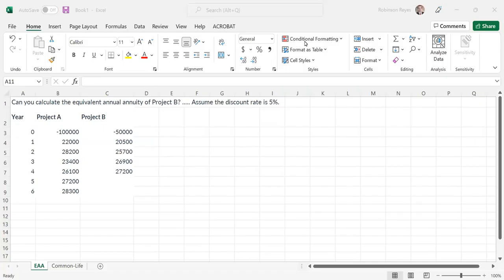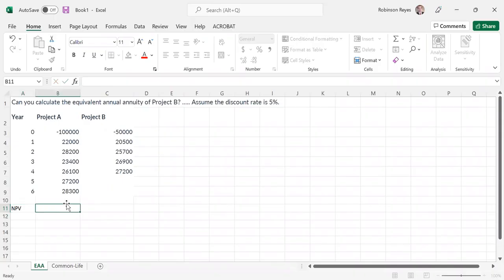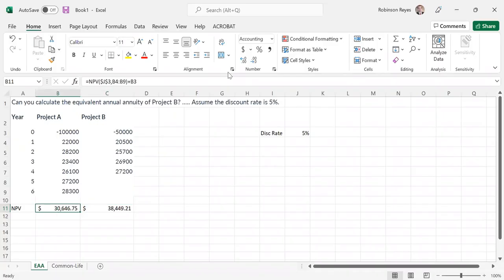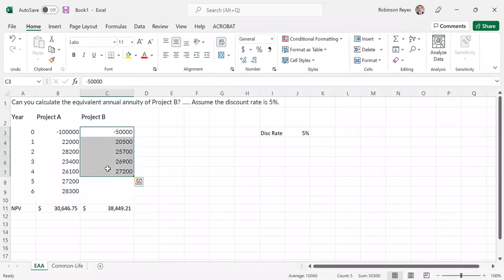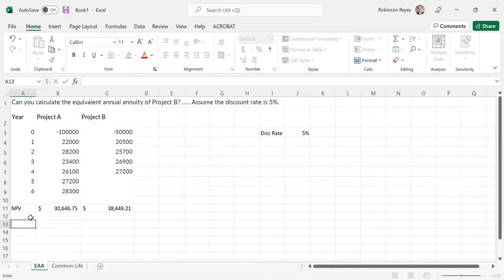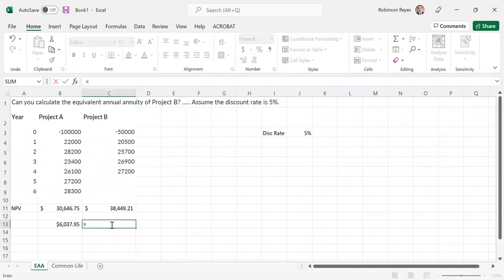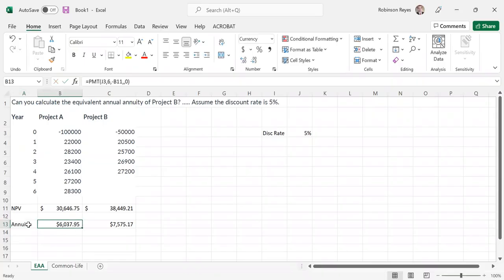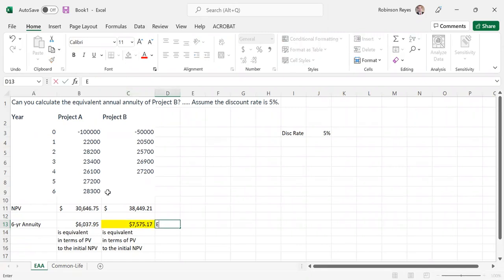Equivalent Annual Annuity - Choosing between Investment Projects with Unequal Lifespans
This video explains the Equivalent Annual Annuity (EAA) method for comparing investment projects with unequal lifespans. It covers why NPV alone can be misleading, how EAA converts project value into an annualized figure, and when the approach is most appropriate in capital budgeting. A clear example illustrates how EAA supports better decisions between mutually exclusive projects.